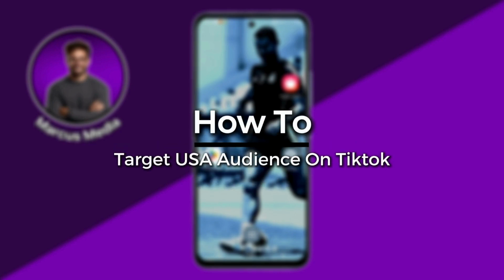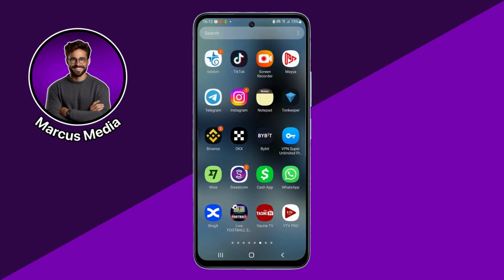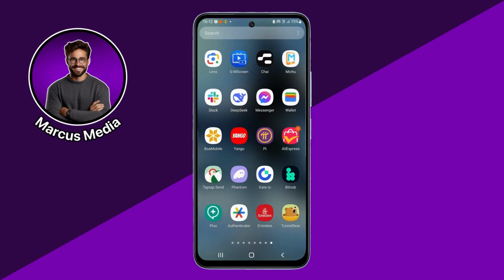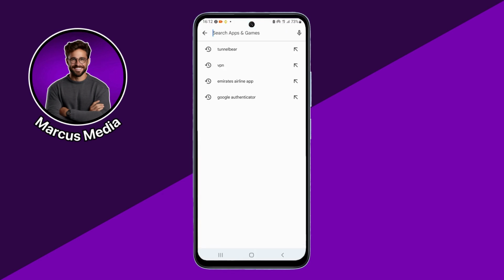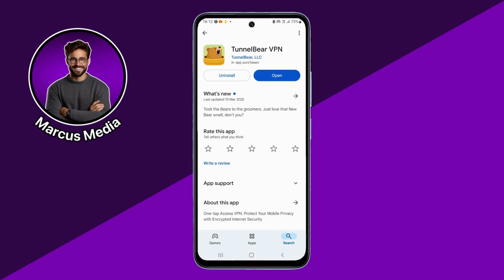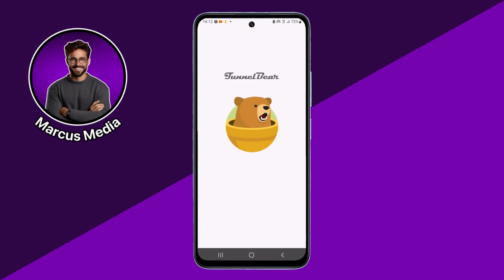How to Target US Audience on TikTok - Full Guide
In this video, I'll show you How to Target US Audience on TikTok.
If you want to grow your TikTok account and reach a US-based audience, this step-by-step guide will show you how. I’ll cover optimizing your profile, using location-based hashtags, engaging with US content, and adjusting your settings to increase visibility in the US. 🇺🇸📱